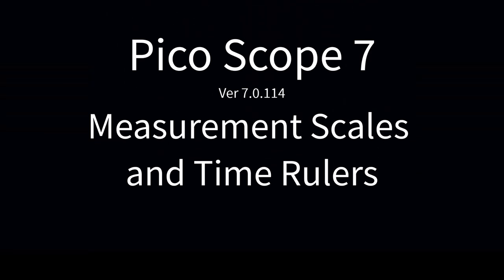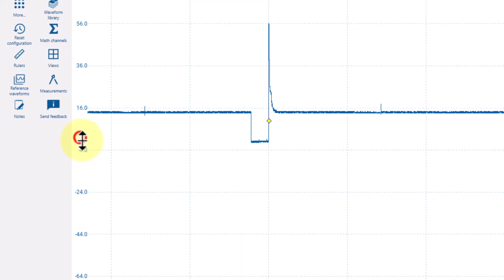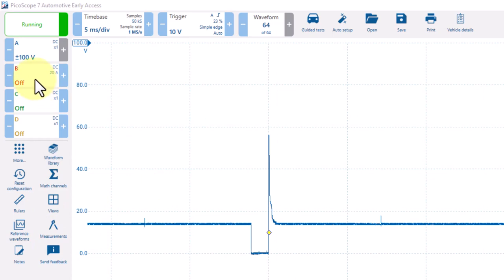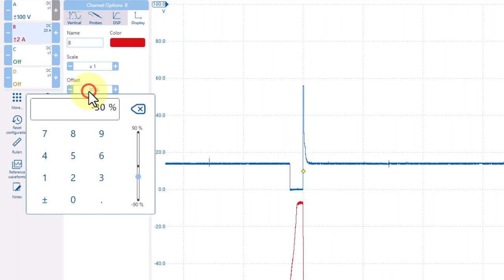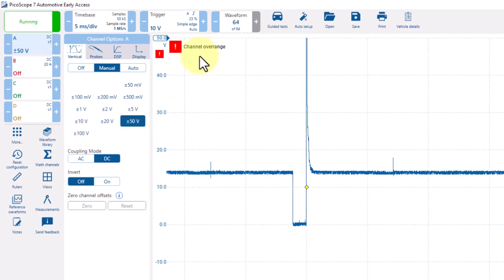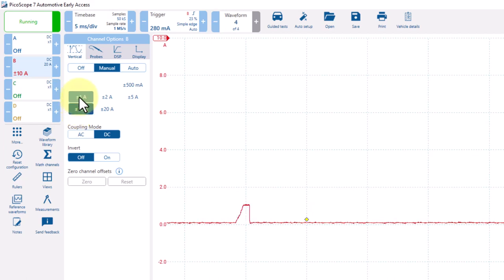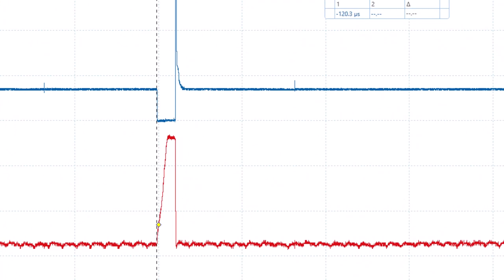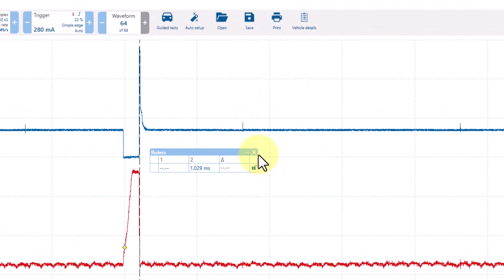Pico Scope 7 Automotive Scales and Time Rulers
Educational Training about Pico Scope 7 channel measurement scales and time measurement rulers.